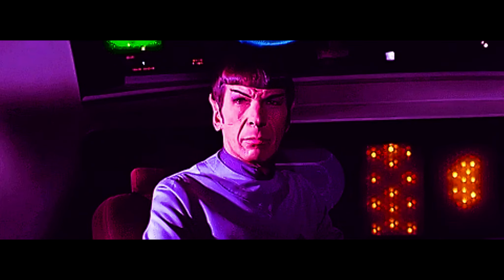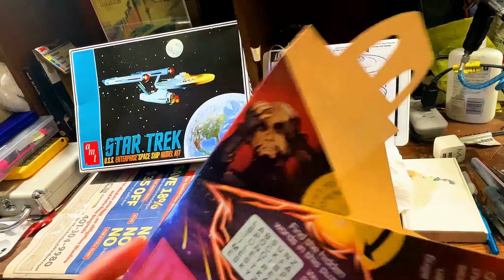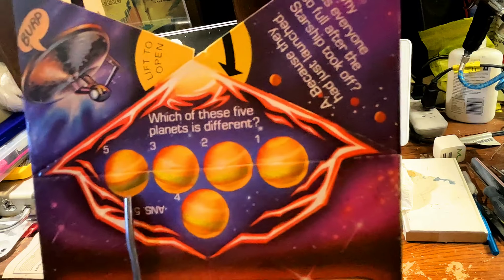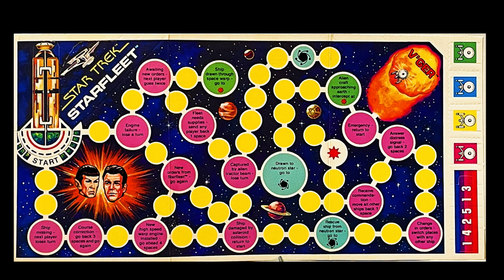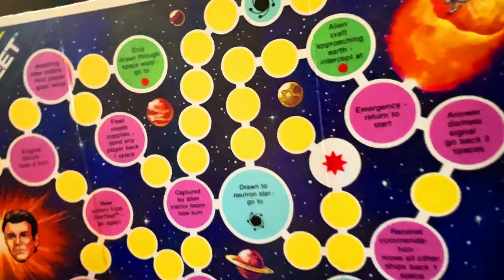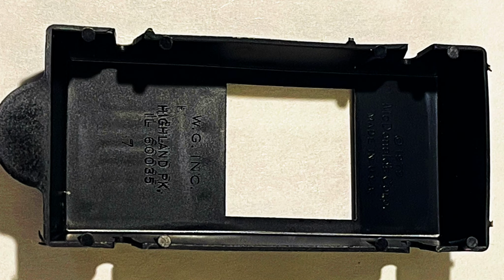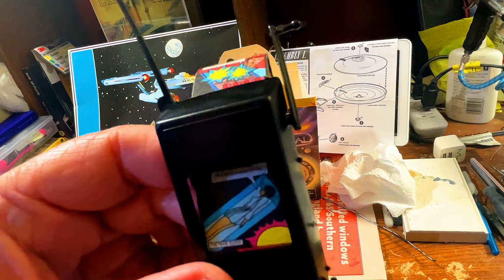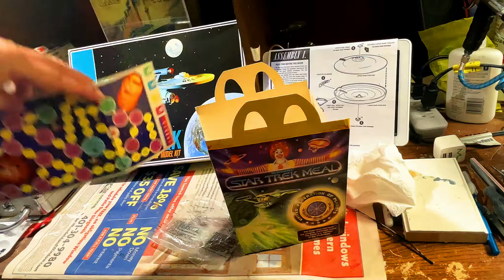1979 McDonald's STAR TREK MEAL United Federation of Planets Box with Game and Video Communicator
This is the United Federation of Planets Star Trek Meal Box.  The prize is a video communicator with two comic strips.  There is also a bonus Star Trek Starfleet Game.